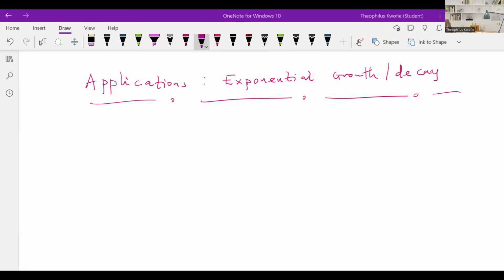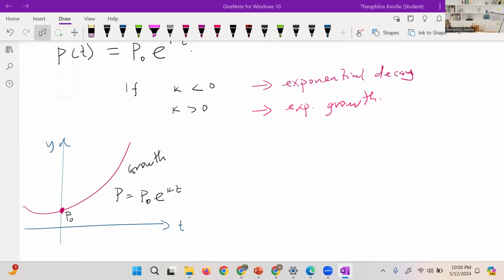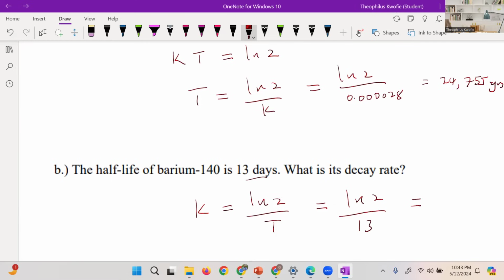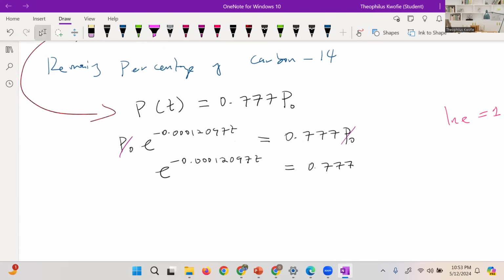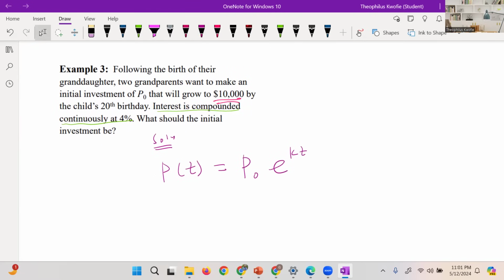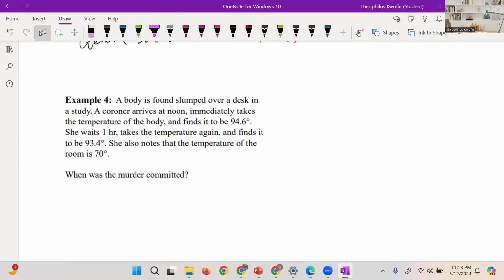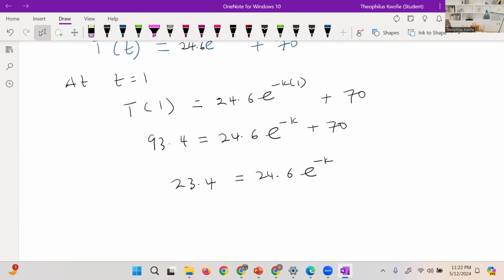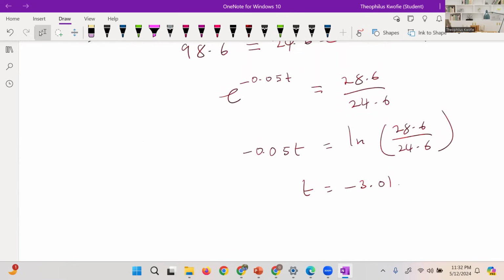Episode 2: Exponential Functions with real-world applications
Derivatives of Exponential Functions with real-world applications